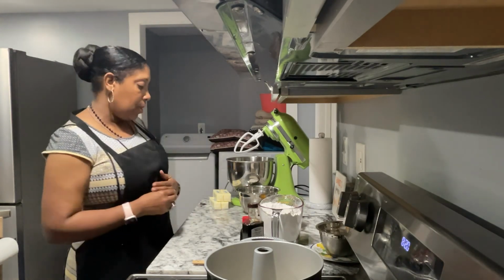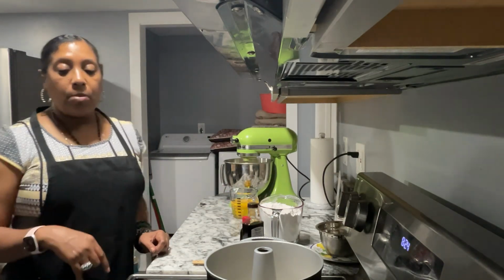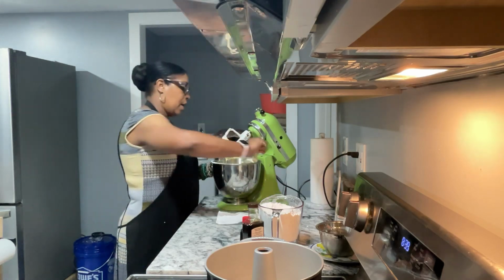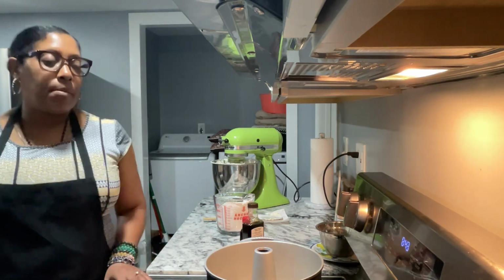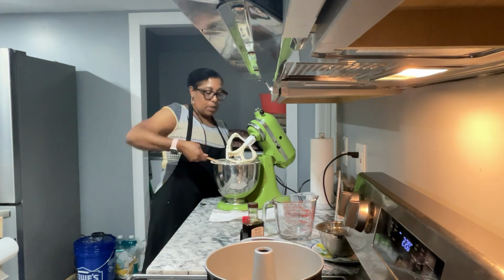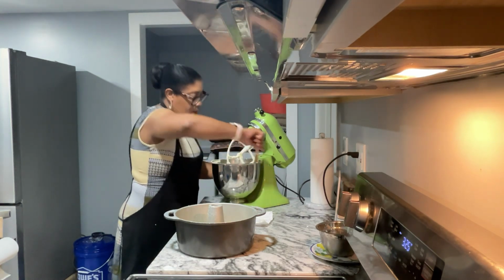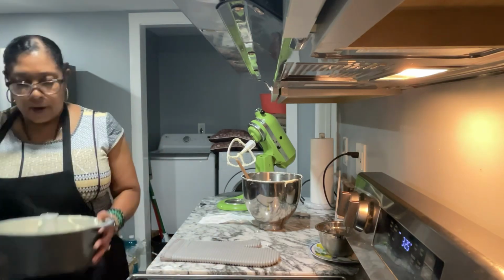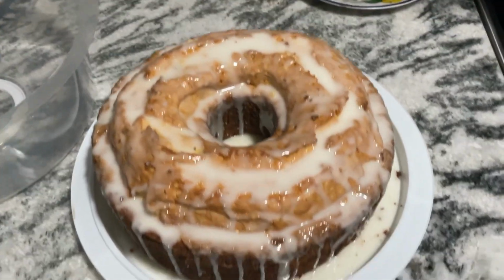Classic Pound Cake Recipe with Tangy Lemon Glaze nostalgic pound cake classic dessert # lemon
Recipe:

1 lb sugar
1 lb flour
1 lb eggs
1 lb butter
1 tsp cake batter extract
1 tsp vanilla extract
Mix well
Bake 325 degrees Fahrenheit 1 hour 15 minutes (0ven temperatures vary)

Lemon glaze:
2 cups confectioners sugar
4 Tbsp fresh squeezed lemon juice
1 tsp lemon ectract